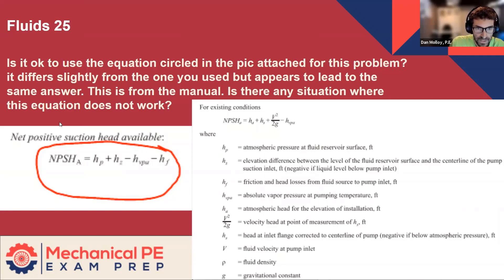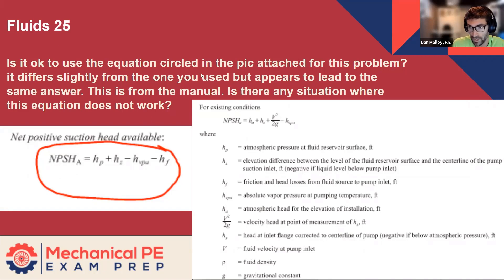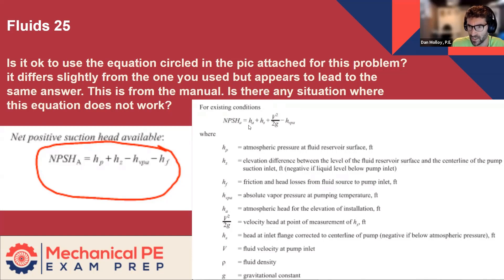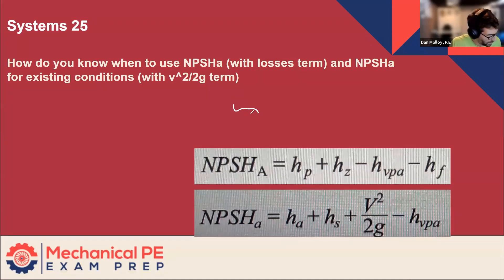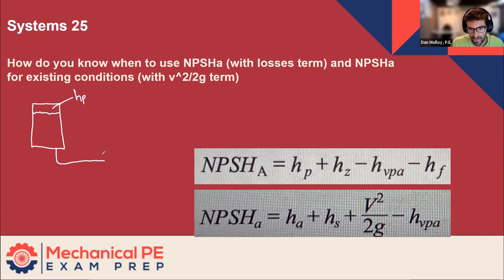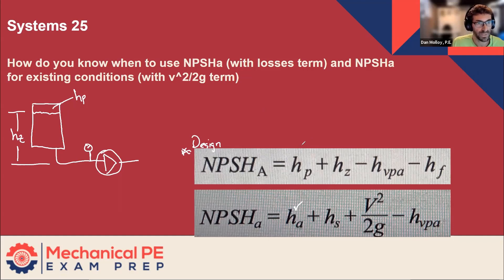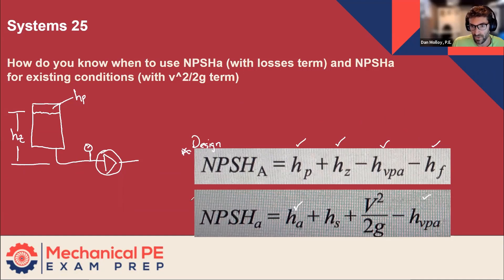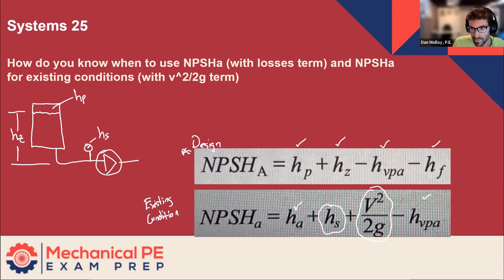NPSHA Design vs Existing Conditions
Explore the differences between the design and existing conditions equations for NPSH (Net Positive Suction Head) in this detailed walkthrough. Learn when to use each formula and understand how factors like pressure, head loss, and vapor pressure play a role. Perfect for engineers working on pump systems or preparing for the PE exam, this video breaks down key concepts with visual aids and real-world examples.

Happy Studying,
Dan